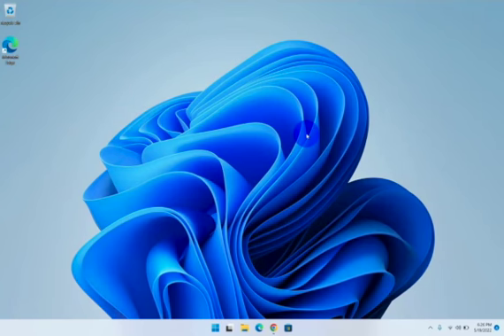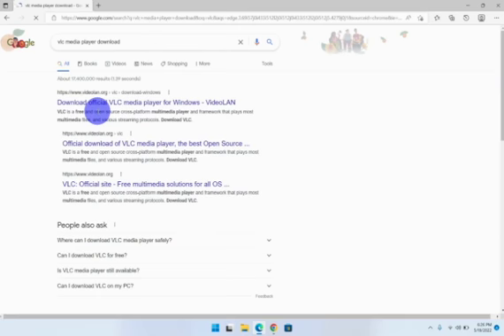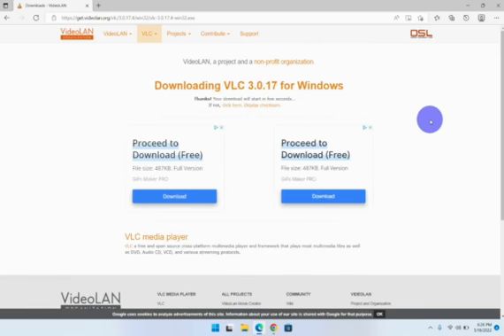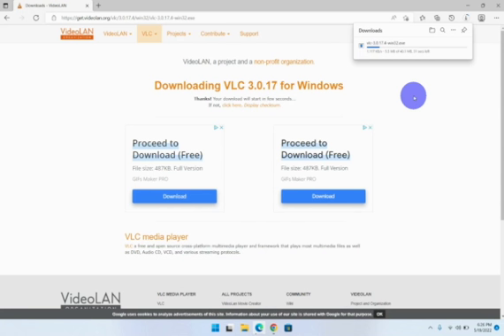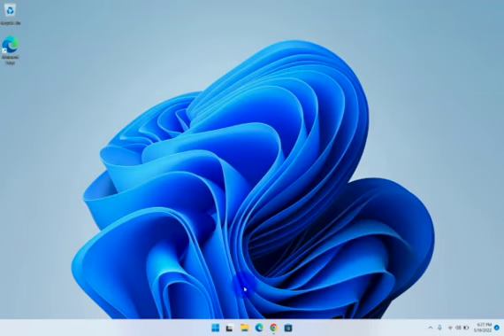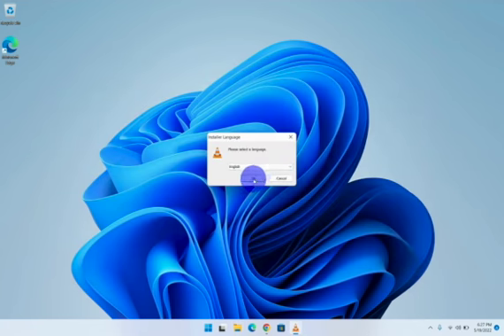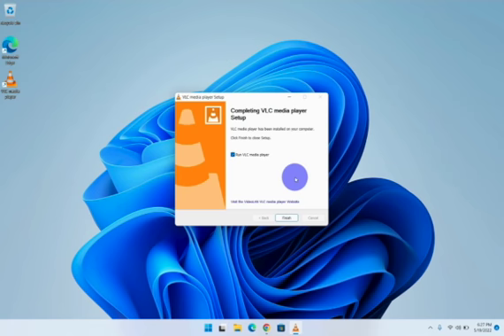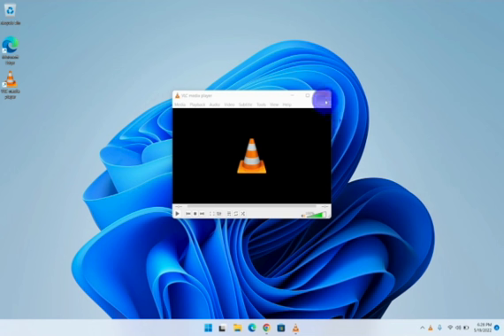VLC Media Player Install On Windows 11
This video is about VLC Media Player Install On Windows 11